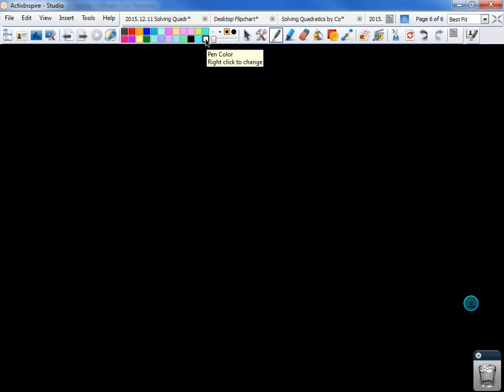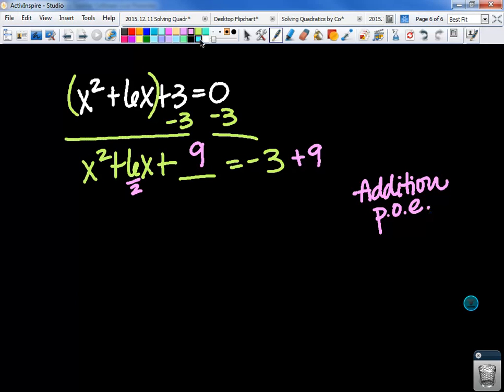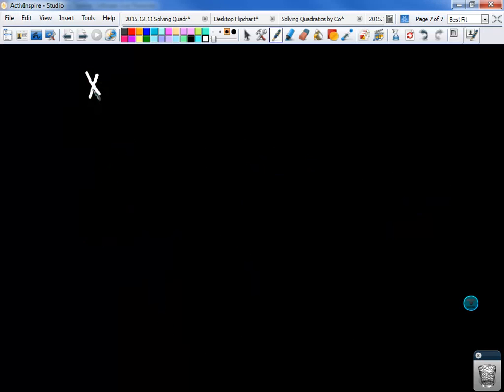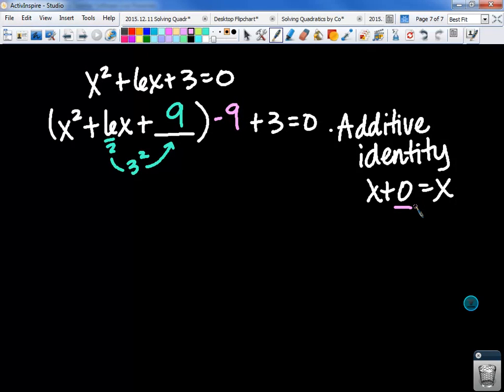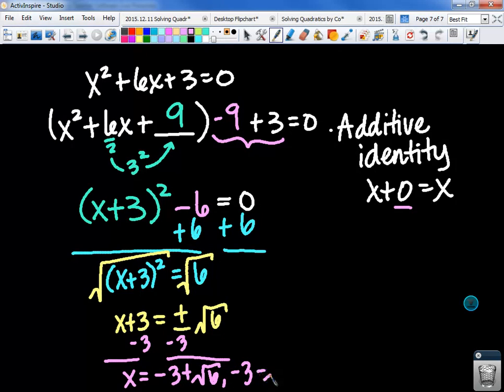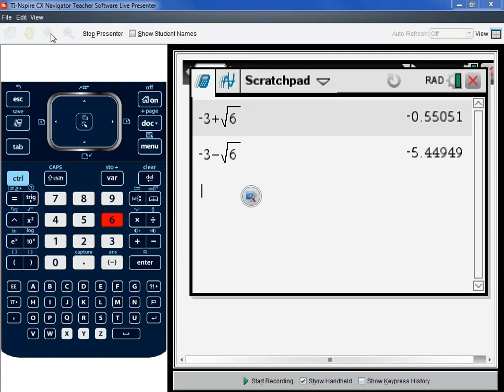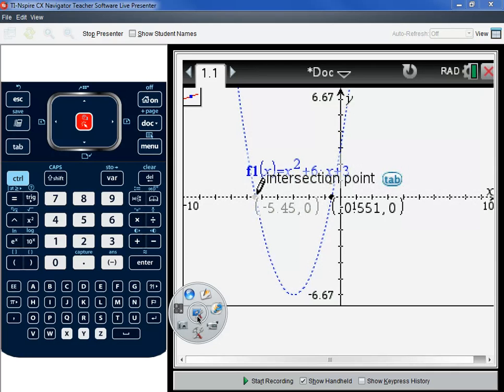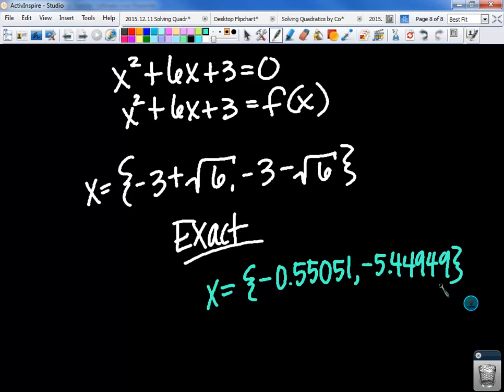Example of Solving Quadratic Equations by Completing the Square - (x^2+6x+3=0)